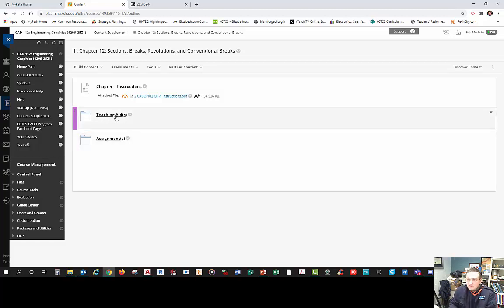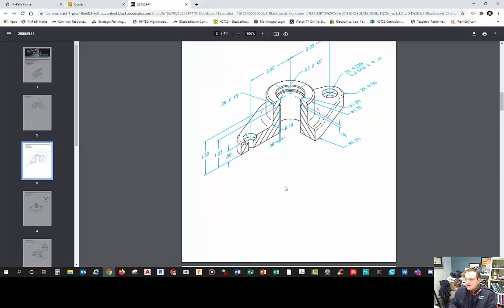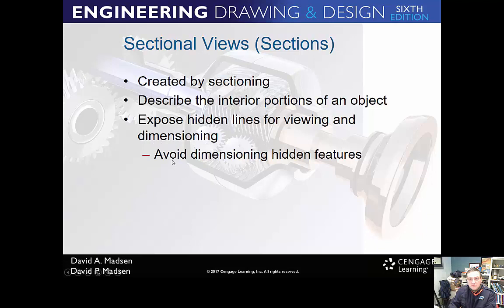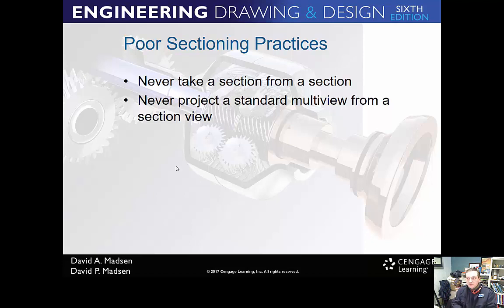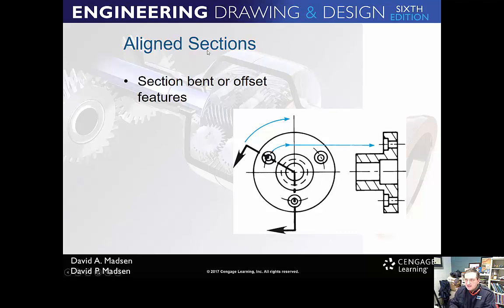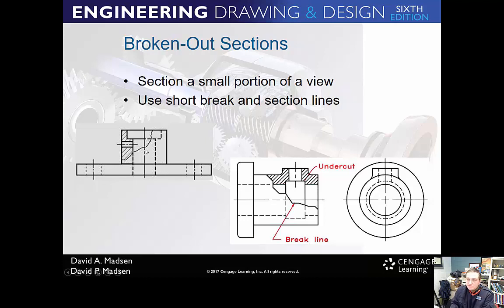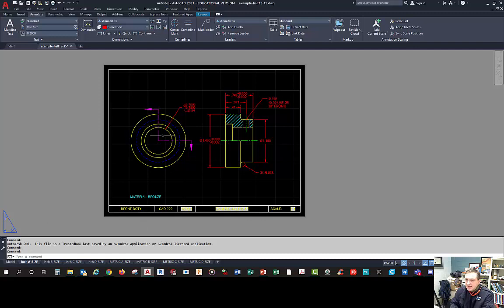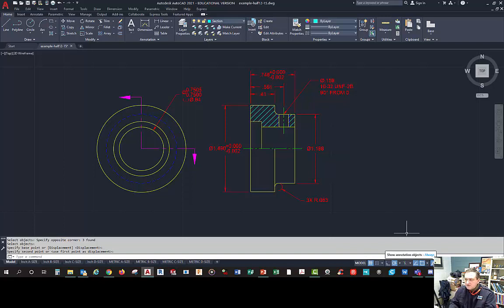Section Views Lecture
This long video covers Chapter 12 - Sectioning for CAD 112 at ECTC.  The lecture goes over the assignments in this part of the class and a general lecture on sectioning.  I also included a dimensioned and sectioned finished drawing to show proper dimensioning and dimension spacing.